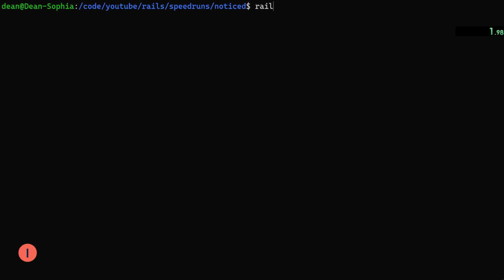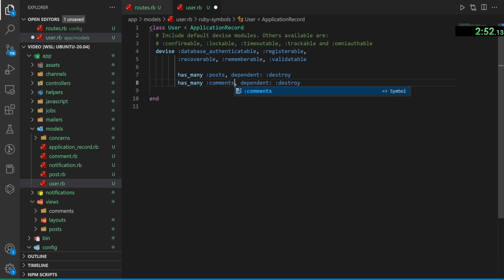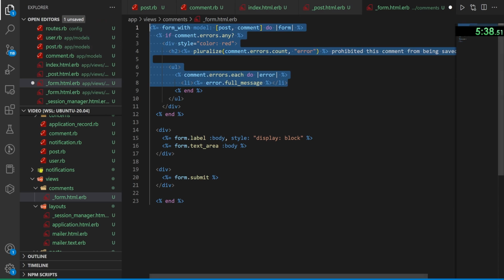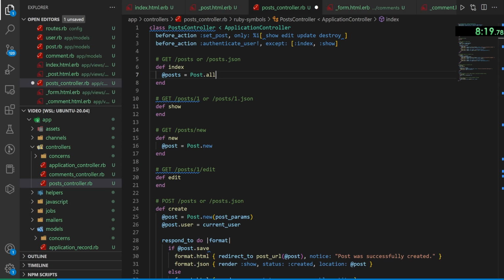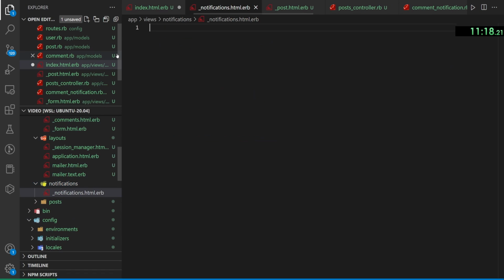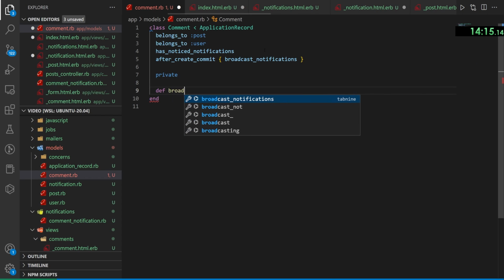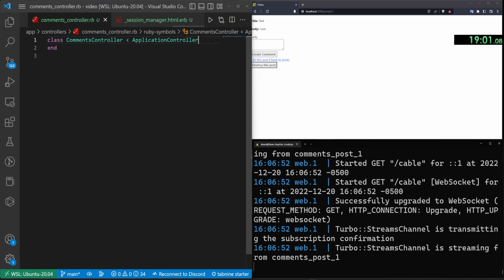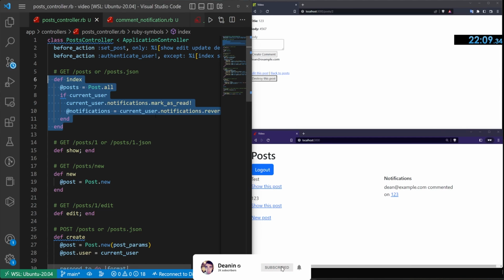Realtime Notifications Speedrun With Noticed Gem | Ruby On Rails 7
How fast do you think you could implement realtime notifications from scratch in Ruby on Rails 7? Pretty fast, it turns out!